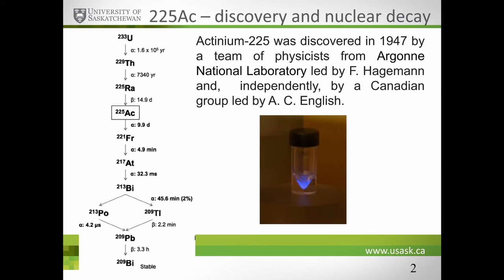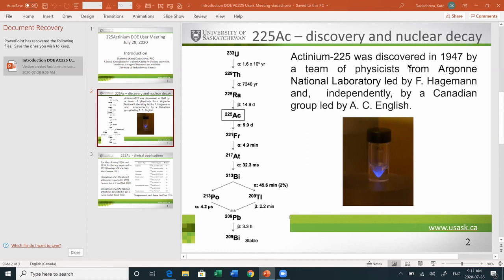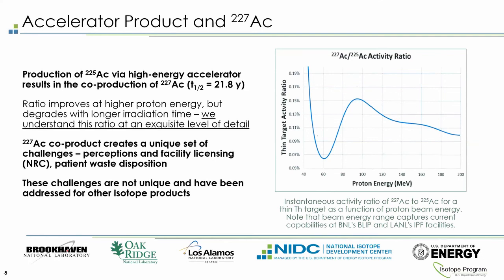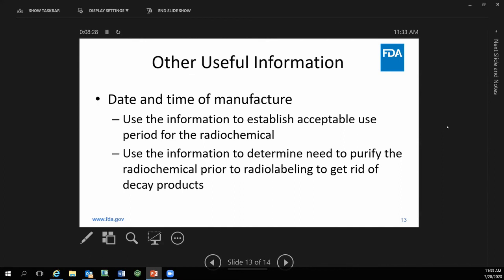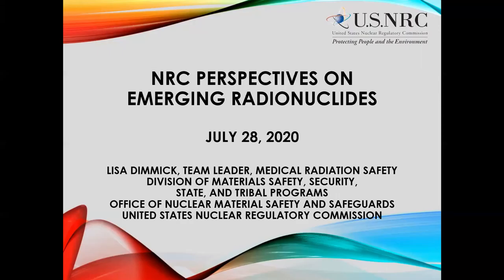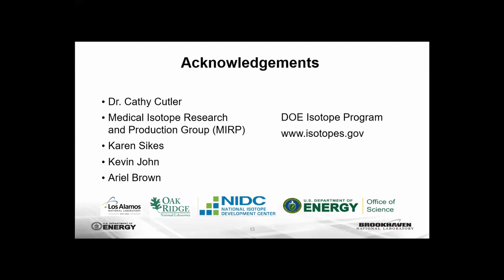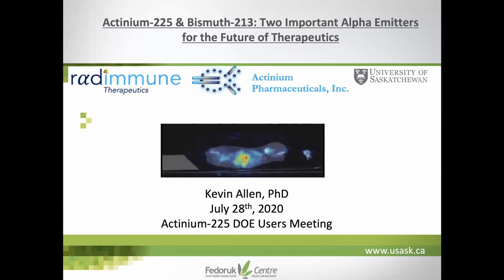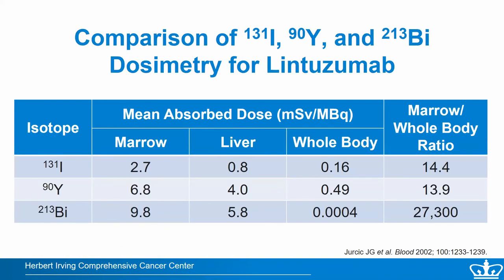2020 Actinium-225 User Group Meeting - DOE Isotope Program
The 2020 actinium-225 user meeting, hosted by the DOE Isotope Program and National Isotope Development Center, featured presentations from researchers and physicians at Brookhaven National Laboratory, the U.S. Food and Drug Administration, the Nuclear Regulatory Commission, the University of Saskatchewan, and Columbia University. In addition, a moderated Q&A session answered questions from the live audience.